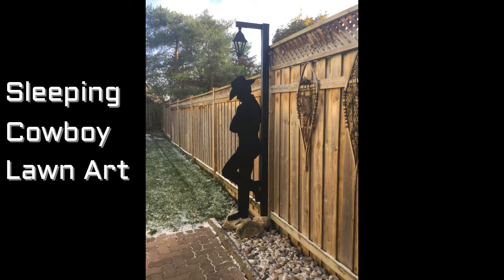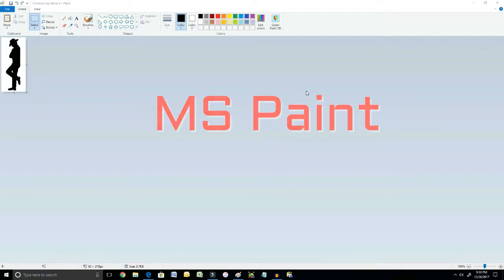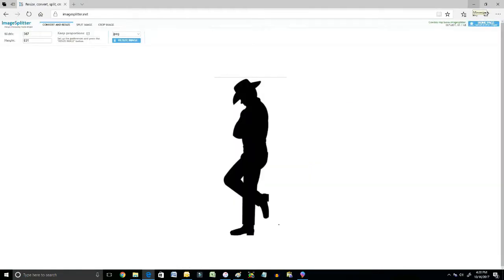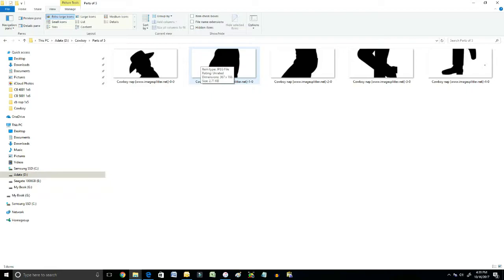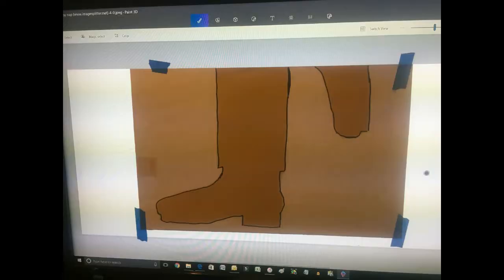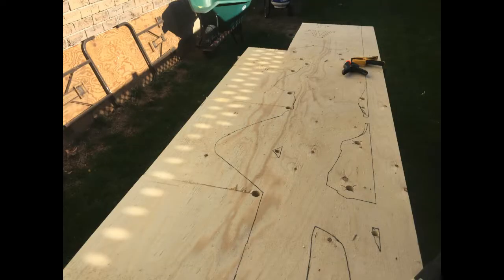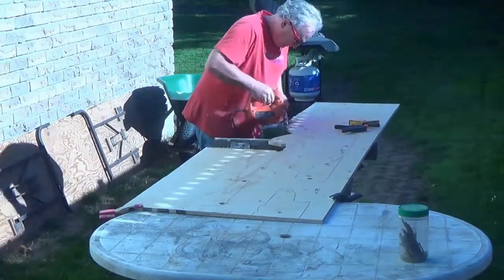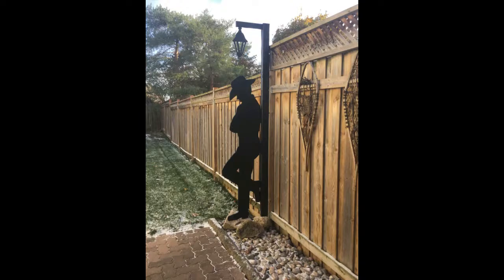Cowboy Silhouette Lawn Art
This video will show how to build this Silhouette Lawn Art from scratch. This includes the creation of a template made of Bristol Board. The wood art if made with a single sheet of 5/8 inch plywood (8 feet) and one 8 foot piece of 2x4 lumber.
The template was obtained from by finding a JPEG image on Google “Images” and then enlarging the image until the cowboy became 6 feet tall.
The tools I used was a jig saw to cut the board and a dremel tool with a sander attachment to smooth the jagged freshly cut edges.
I also used a 46 inch TV and taped sections of Bristol Board to the screen to trace shapes using a Sharpie marker. Then I used scissors to cut the Bristol Board to make the templates.